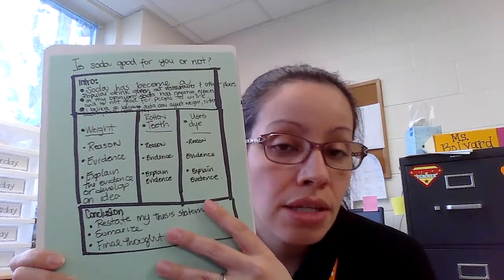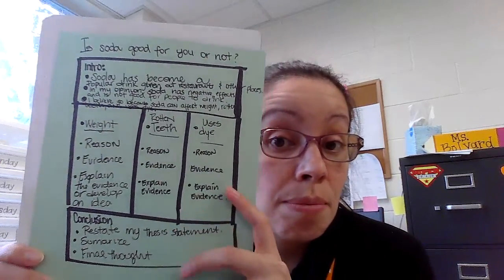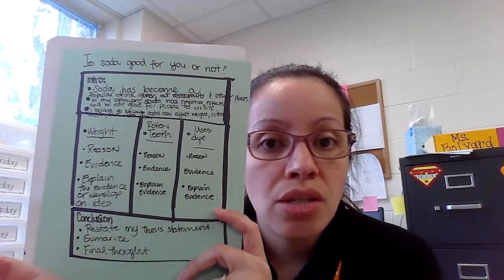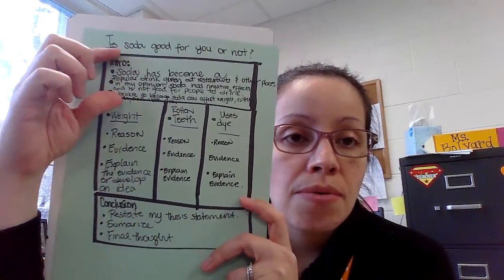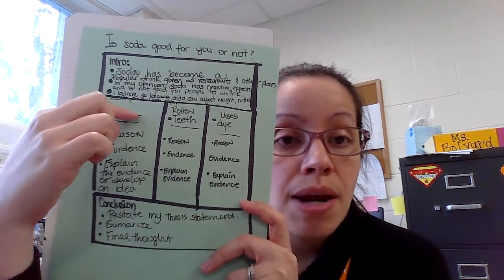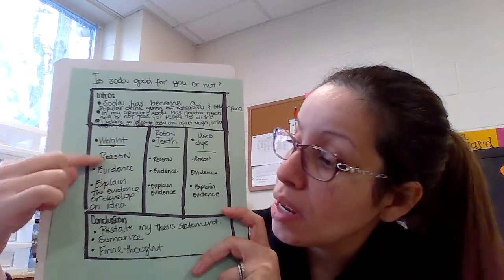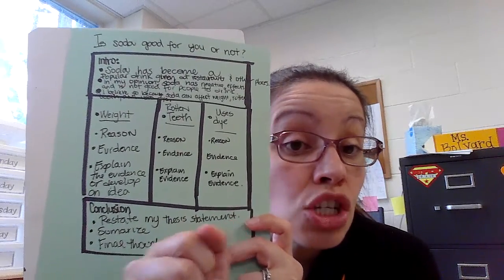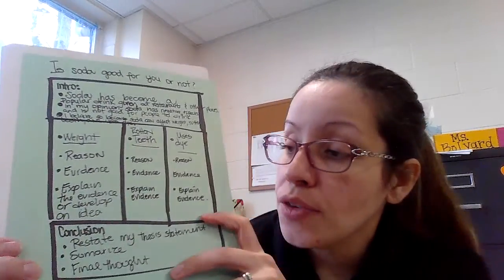From Graphic Organizer to Essay